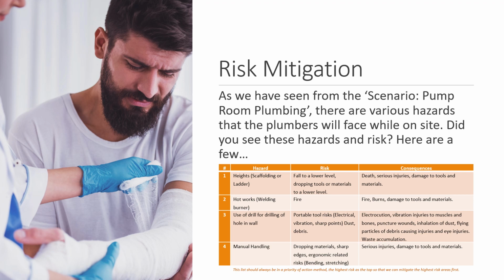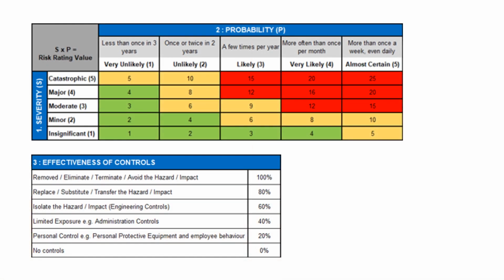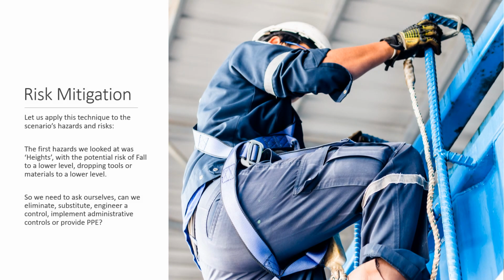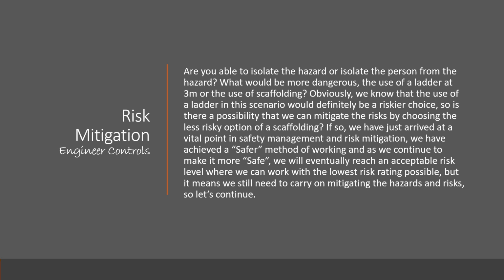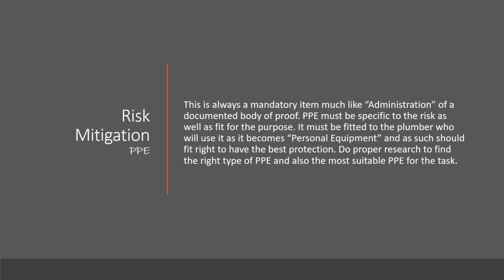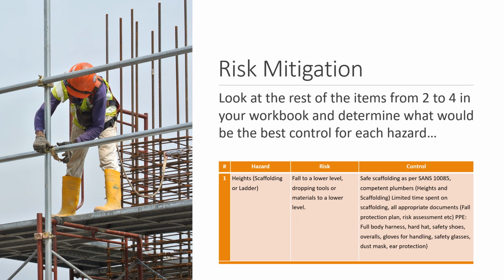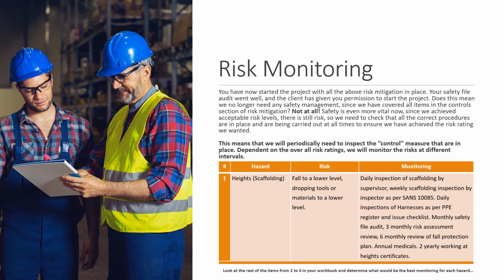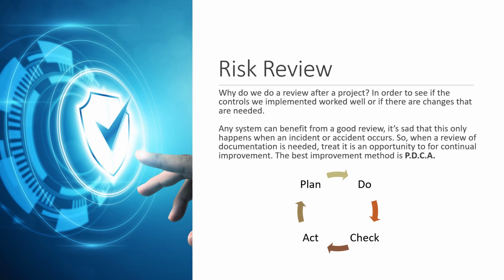HIRA For Plumbers Module 9